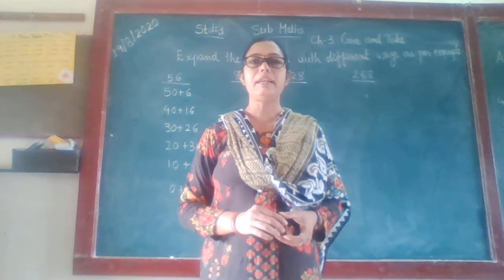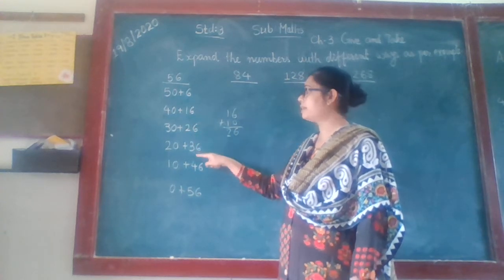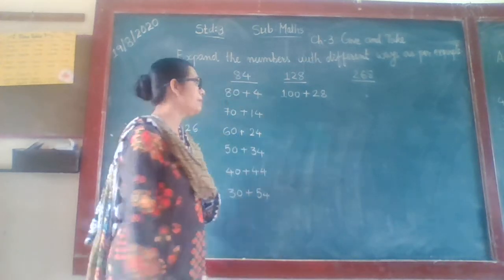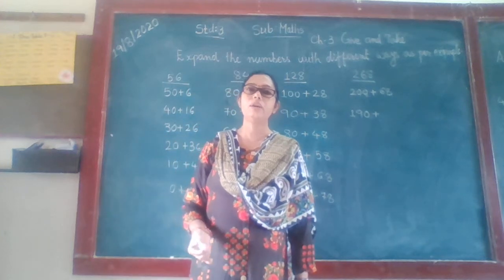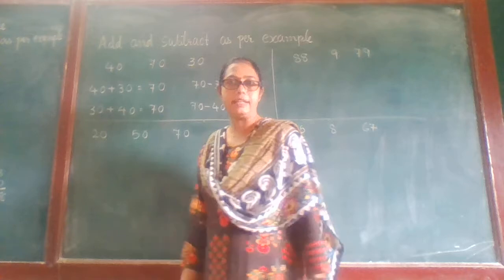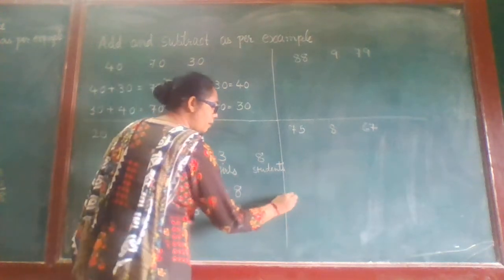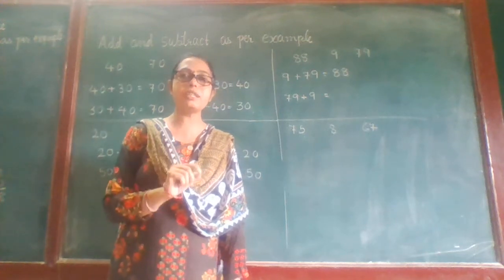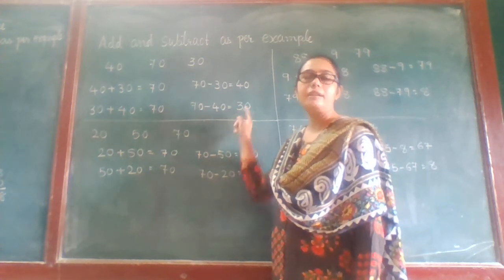Maths@Std3rd Lesson3 Give & take3